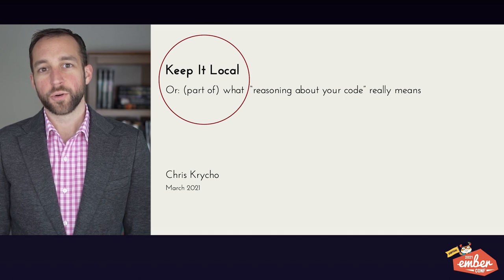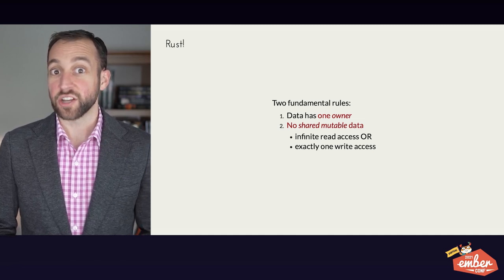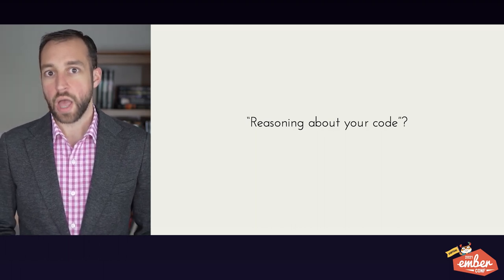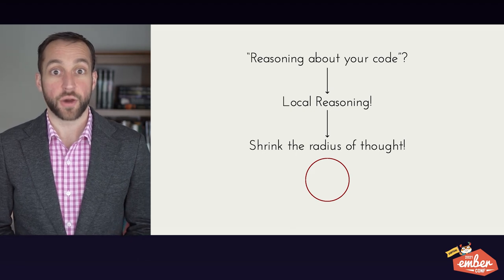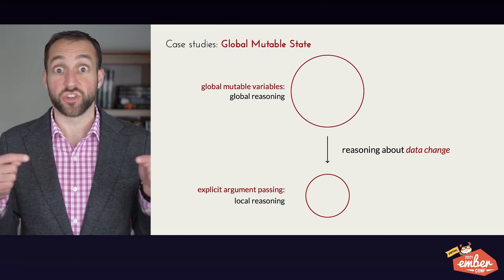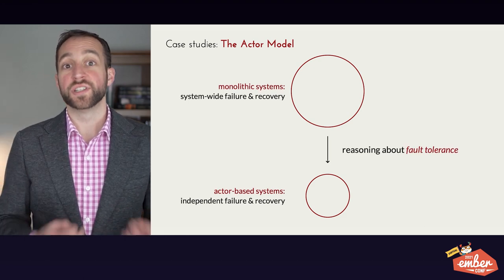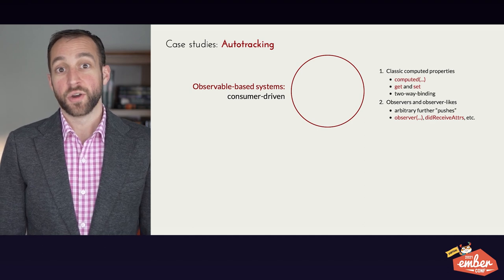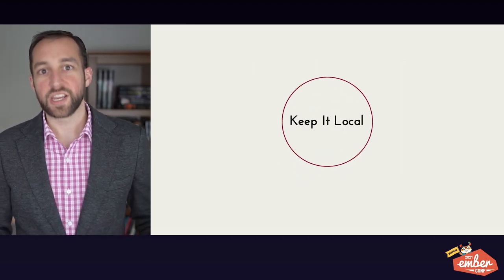EmberConf 2021 - Keep It Local by Chris Krycho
Keep It Local by Chris Krycho

What do Steve McConnell’s variable scoping guidelines in Code Complete 2, pure functional programming, the data ownership system in Rust, classical object-oriented programming, the actor model in Erlang, and autotracking in Glimmer all have in common? Every one of them is aiming at the same key ingredient of robust, reliable software: the ability to “reason about your code.” But what does that actually mean?